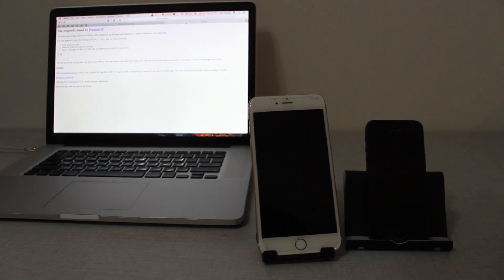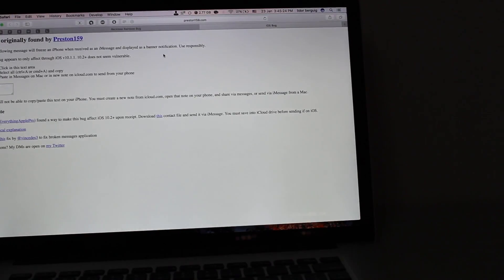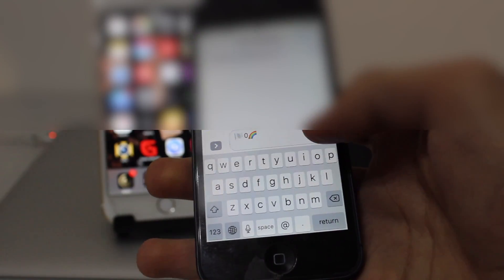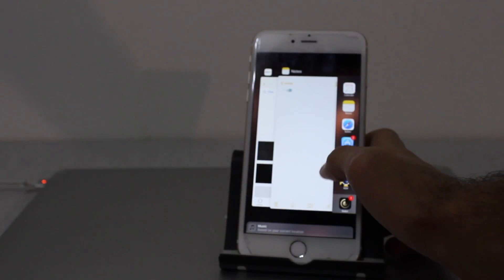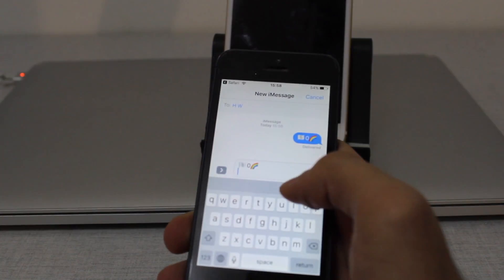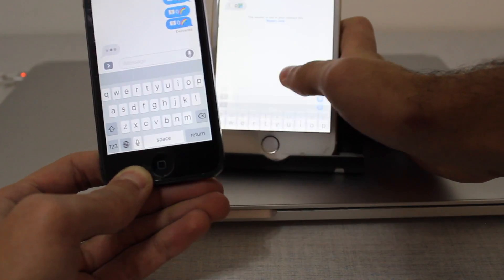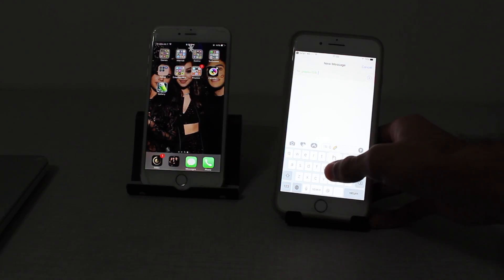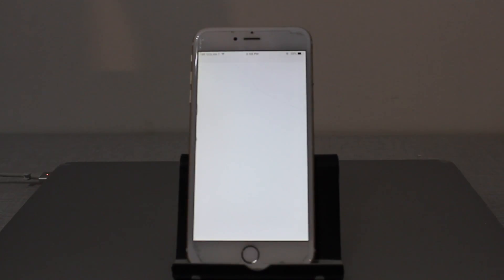This Text Will CRASH ANY iPhone! 🏳️0🌈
🏳️0🌈 This 3 Emoji Text Will CRASH & FREEZE ANY iPhone Instantly! Send This Insane Prank To a Friend! iOS 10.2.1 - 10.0